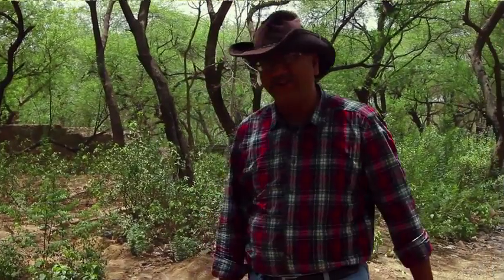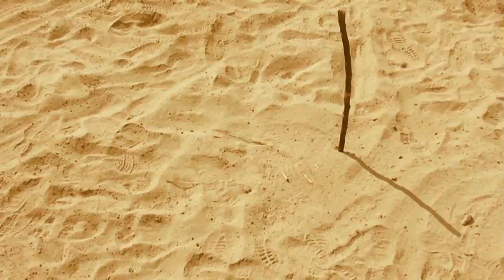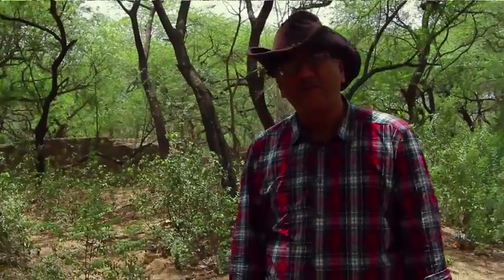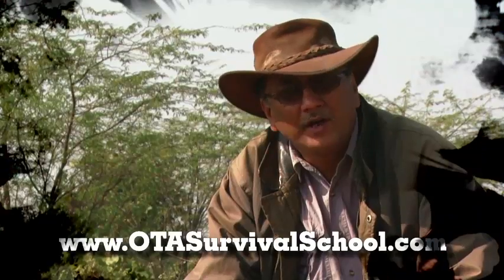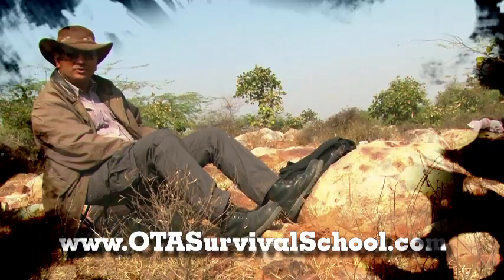Three kinds of North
When someone talks about "North" which direction is s/he pointing towards. There are three kinds of North and not all of them point in the same direction.